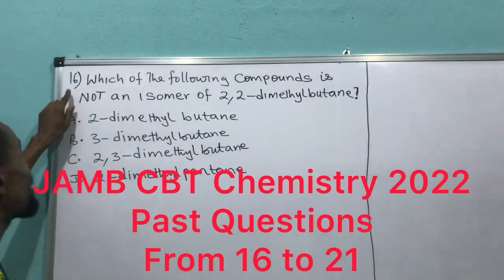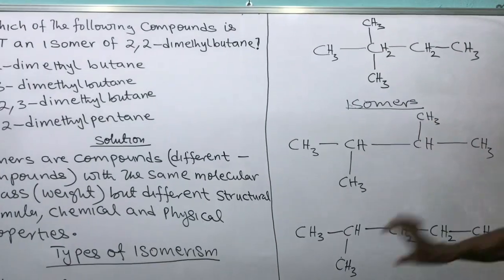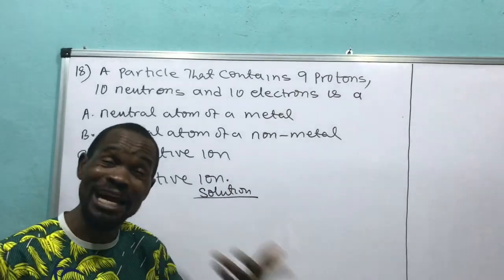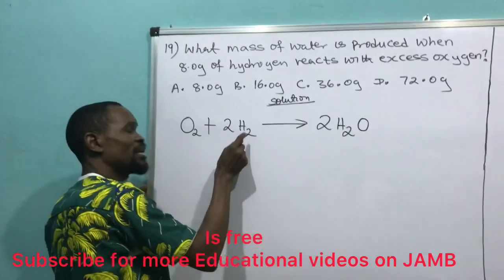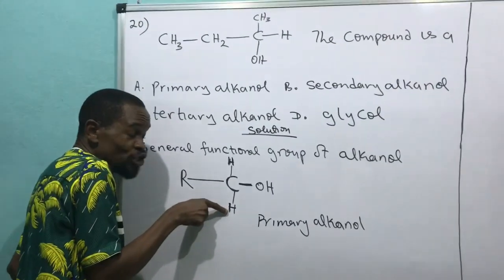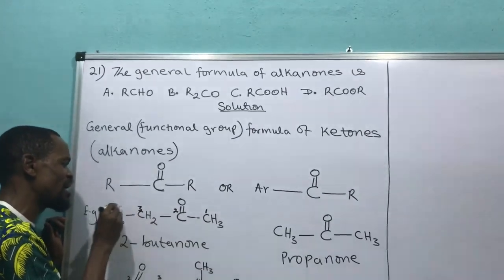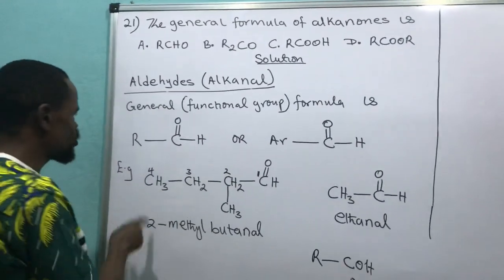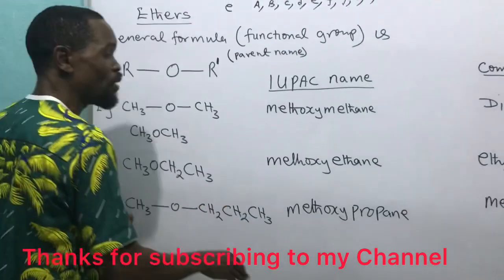JAMB CBT Chemistry 2022 Past Questions 16 - 21